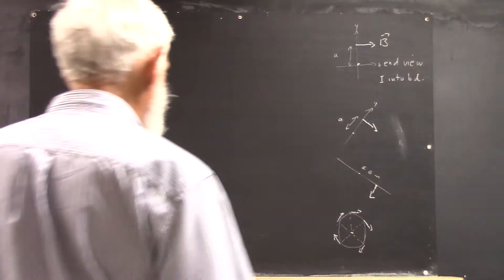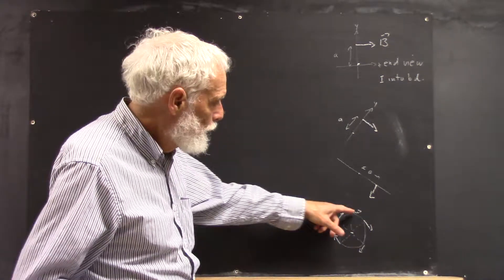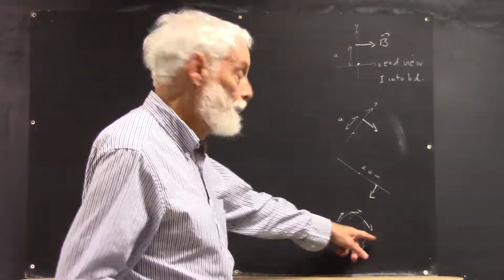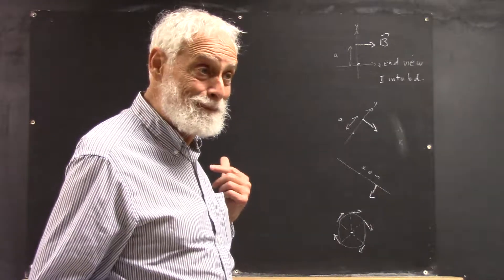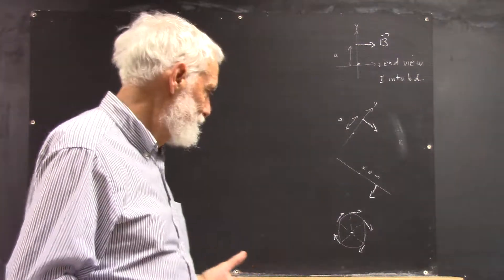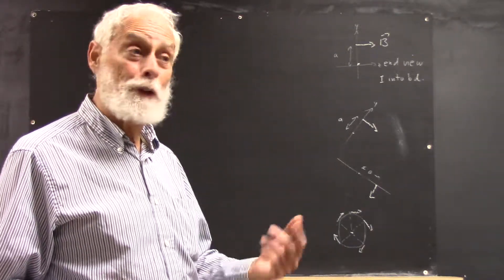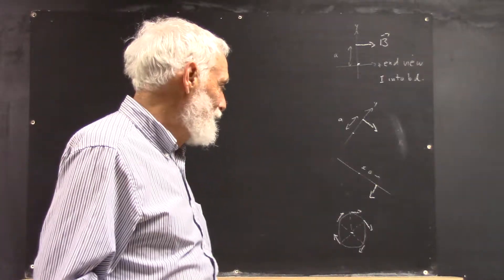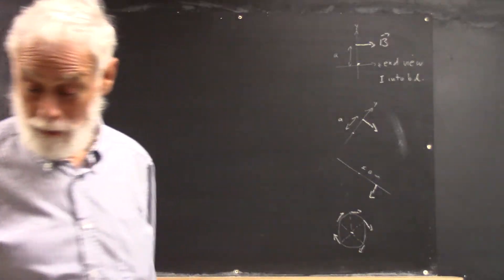daguniv 2441 review more comments regarding circular field lines 1